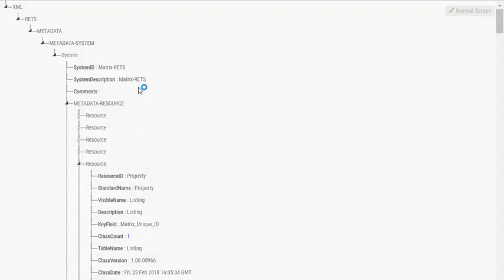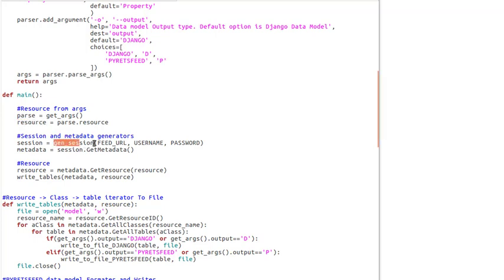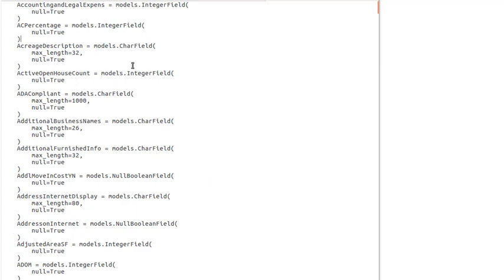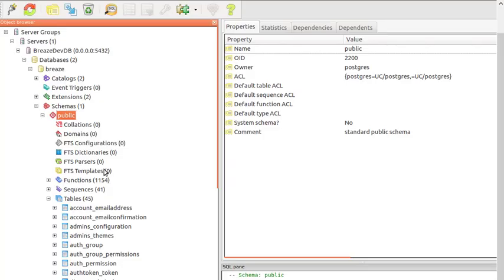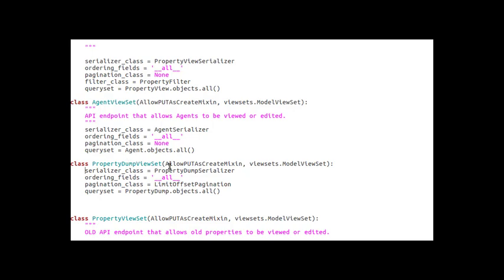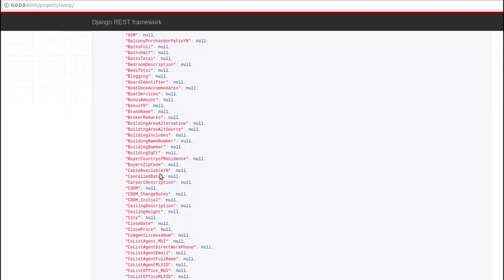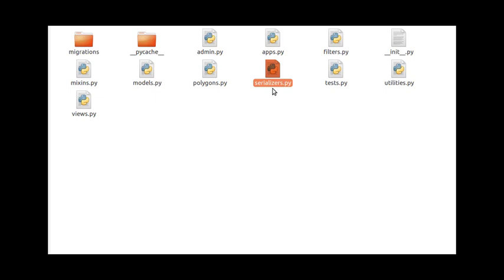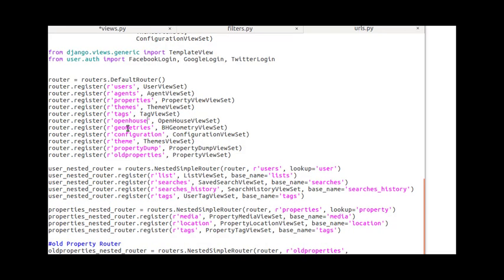Breazehome - MLStoDjango - New Property Table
A Narrated description of the steps to follow to Import a new table from MLS to Django, Creating a View from a PostgreSQL table and linking it to a Django Data Model, and creating a Serializer, View, Filter and Router to a new API